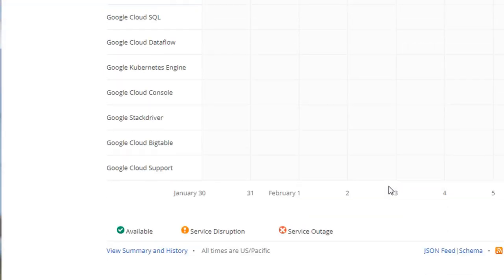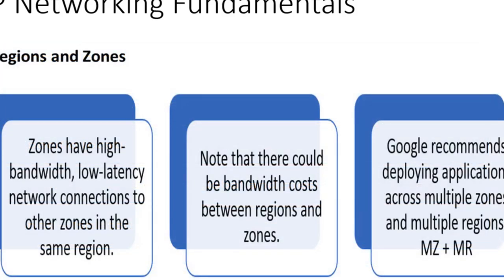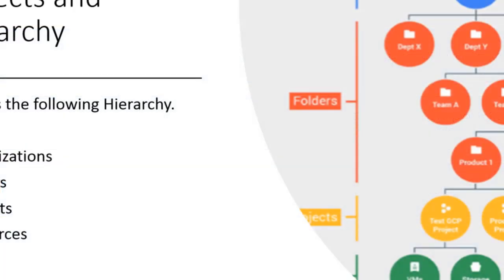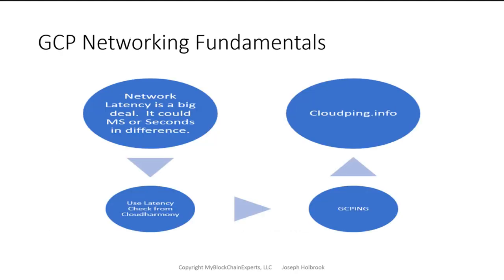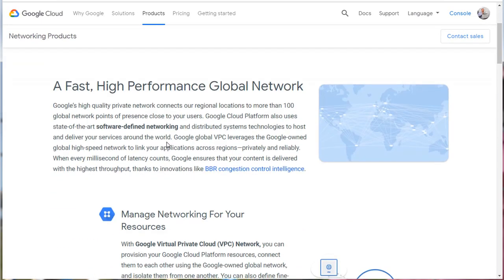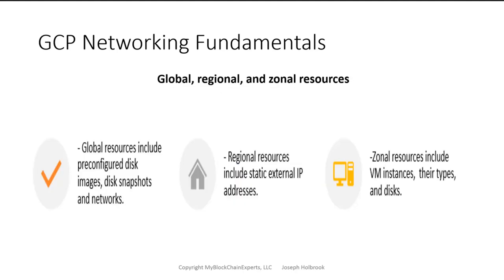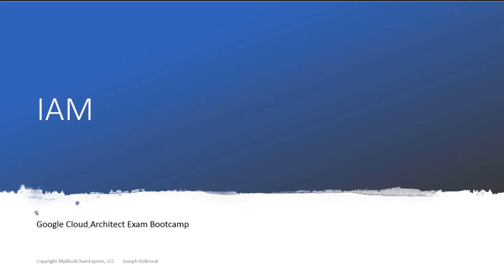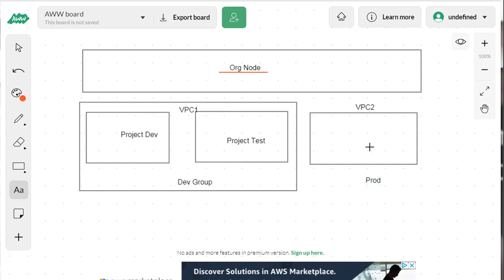FREE COURSE - GCP Cloud Networking Fundamentals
@@@ Get your Certified Kubernetes Administrator(CKA) certification now!
BUNDLE KUBERNETES FUNDAMENTALS & CKA CERTIFICATION (COURSE & CERTIFICATION) FOR THE BEST DEAL! $499 ONLY!
Google Cloud Professional DevOps Certification - All in One Guide Book available